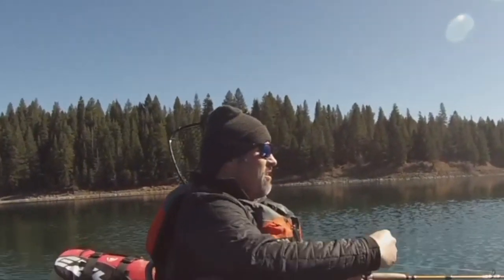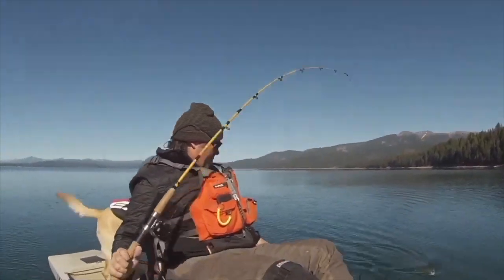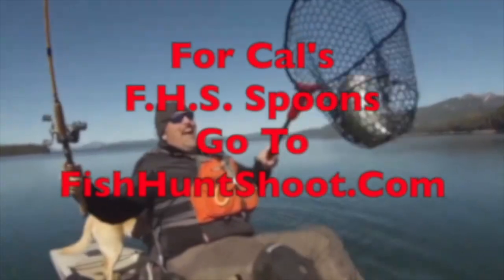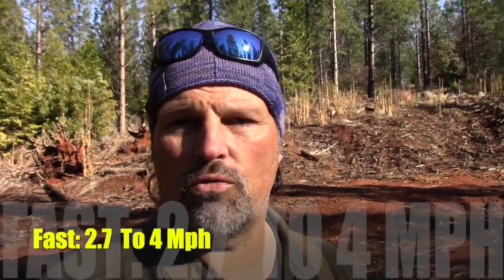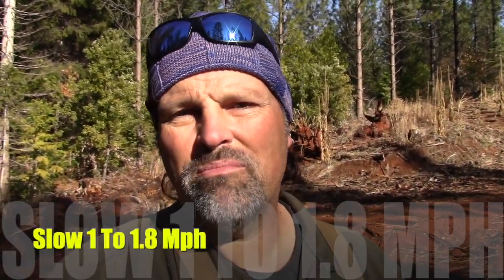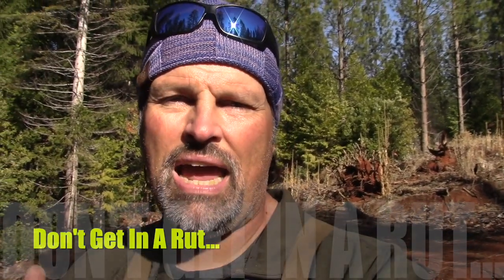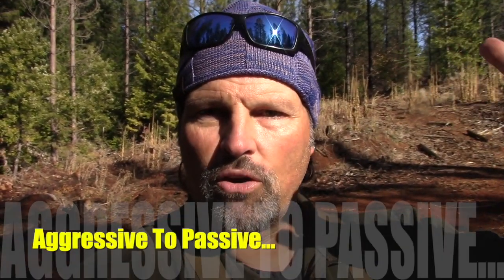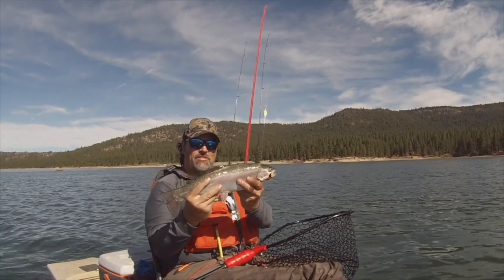Introduction To Systematic Trout Trolling!